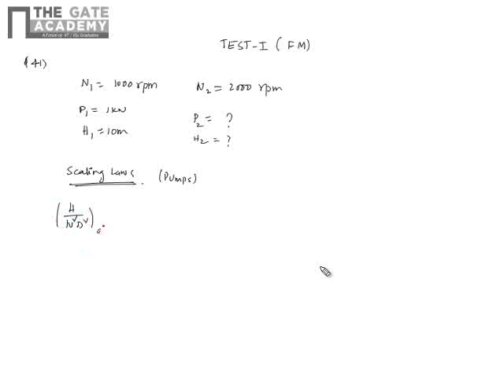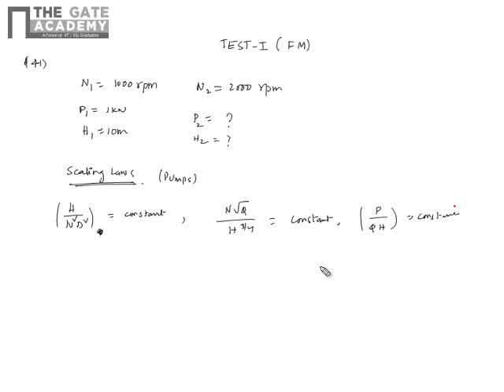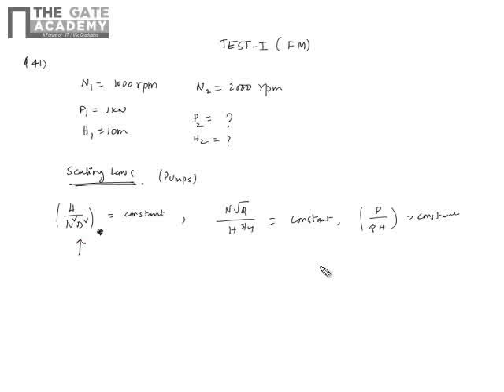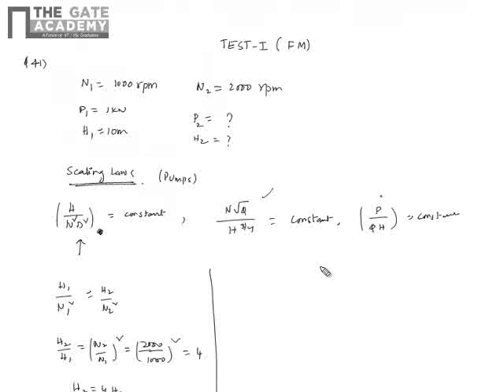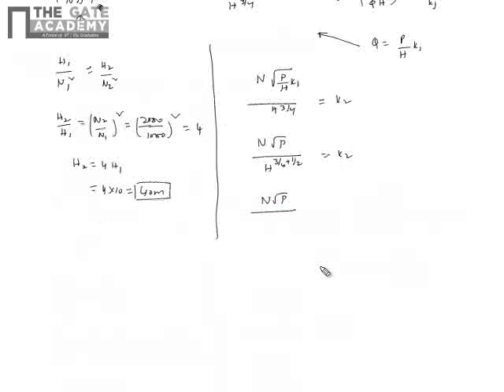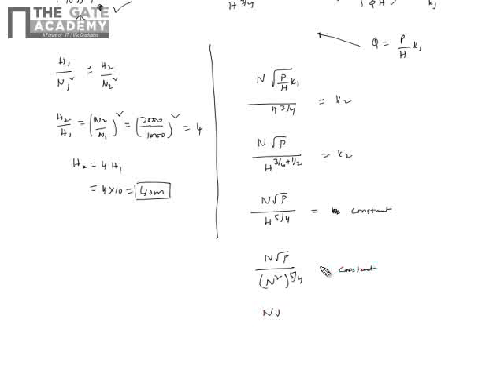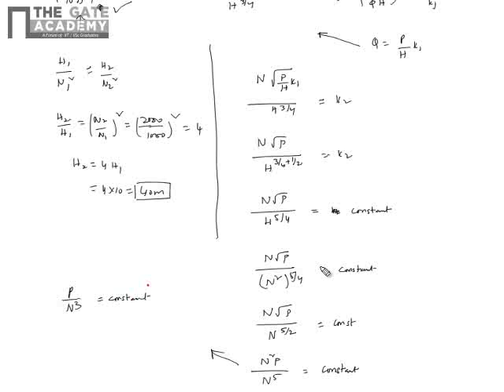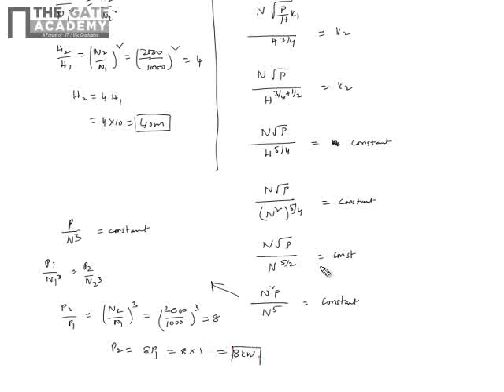GATE 13 ME TS 1 Q No 41